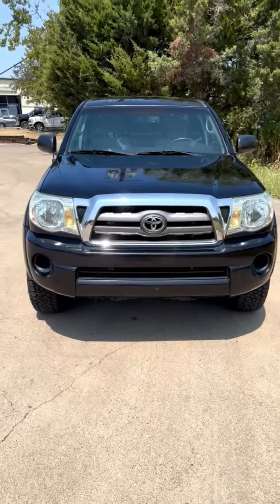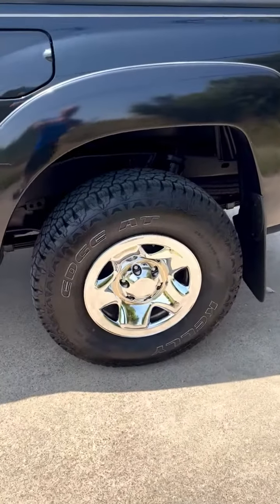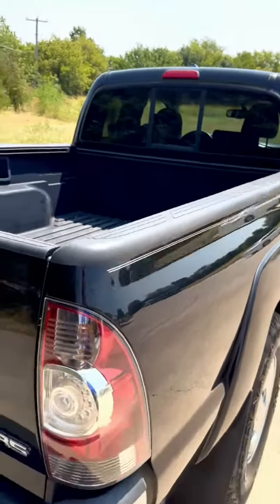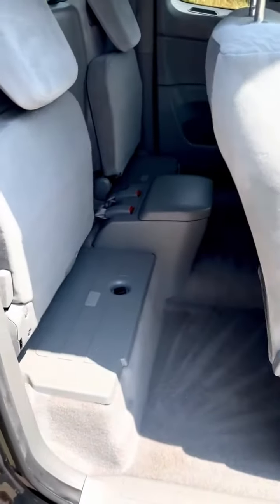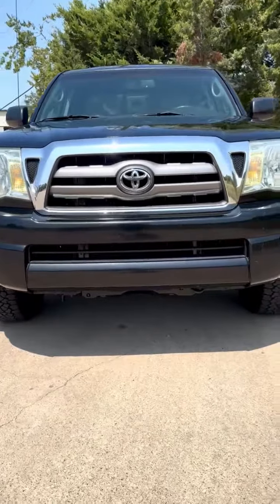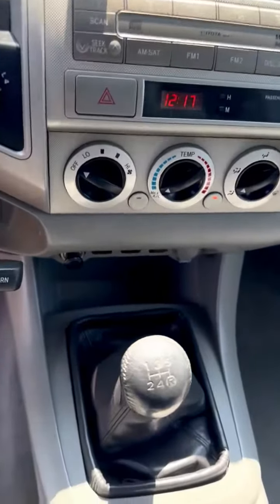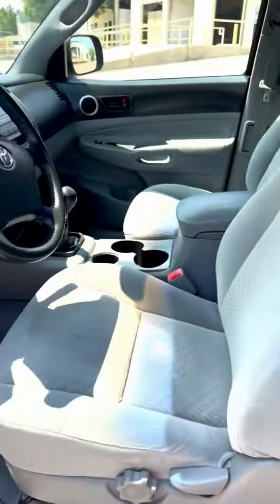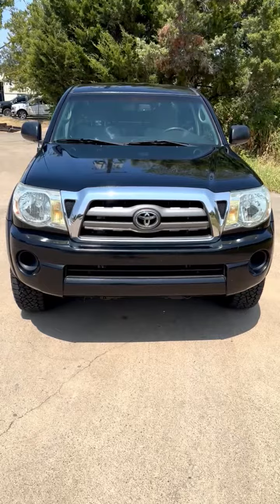2010 Toyota Tacoma Used Arlington TX 76001 Auto Paradise of Texas